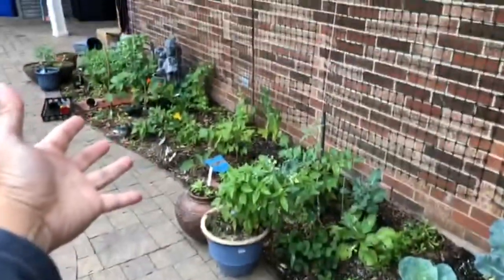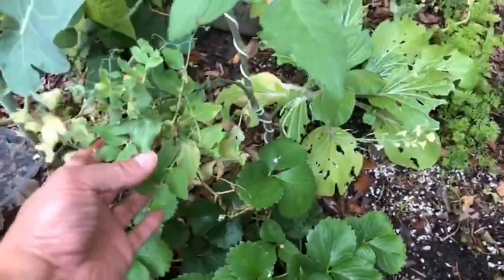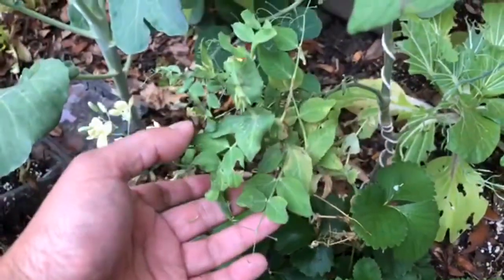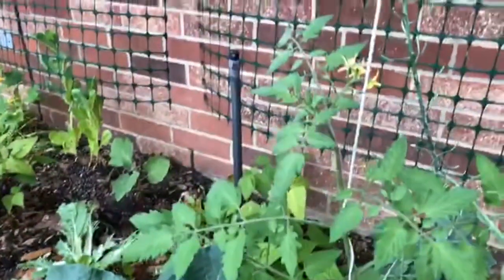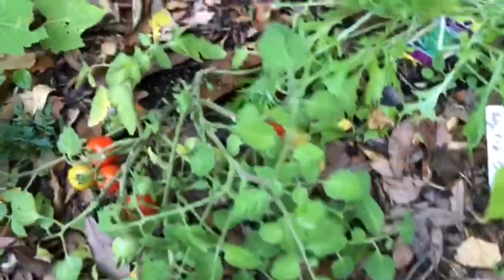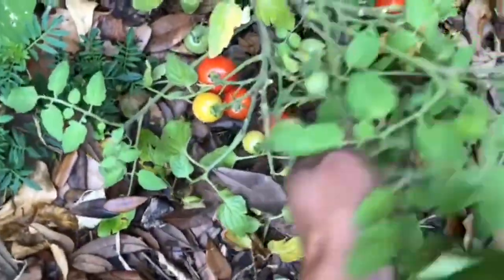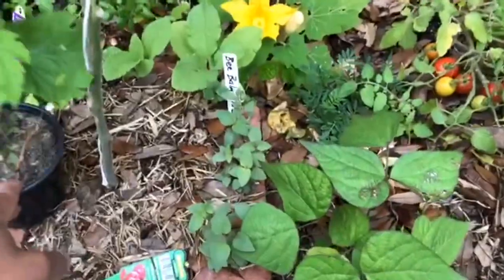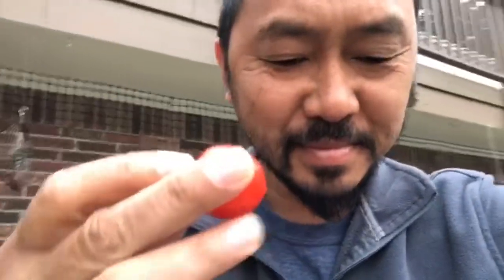Why Gardening Is A Great Way To Start Your Day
Dr. Duc Vuong, World's #1 Weight Loss Surgeon, tours his garden and shows you peas and cherry tomatoes.

If you like this video, then come learn from Dr. V in person at his next live Weekend Workshop.

Dr. Duc Vuong is an internationally renowned bariatric surgeon and a leading expert in education for the bariatric patient.